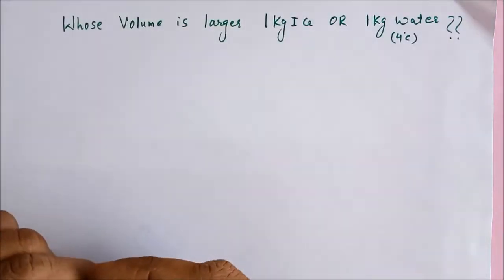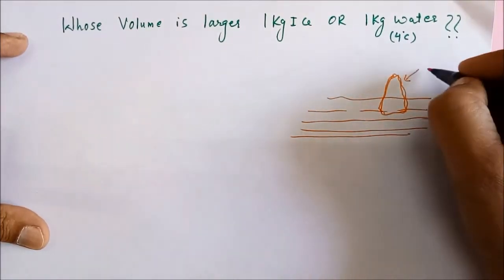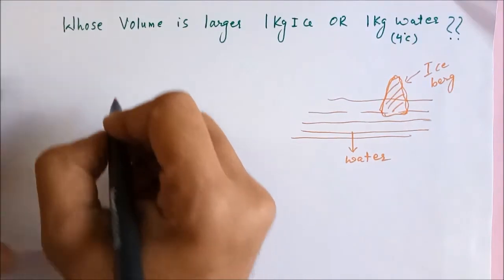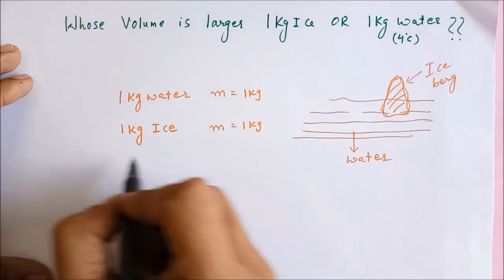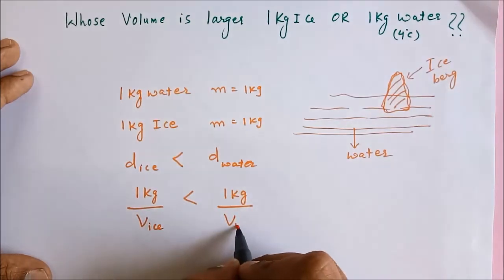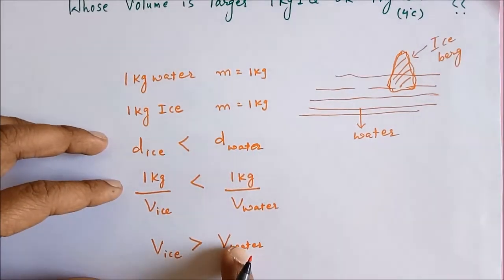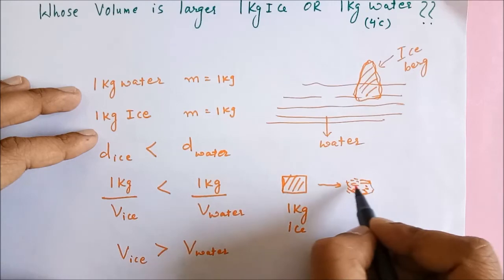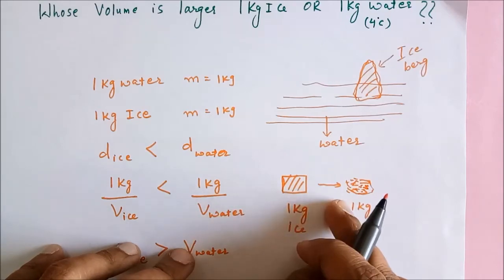Misconception solved!!!! Why ice expands on melting into water?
This video provides answer to the most common question that why ice expands after melting into water.